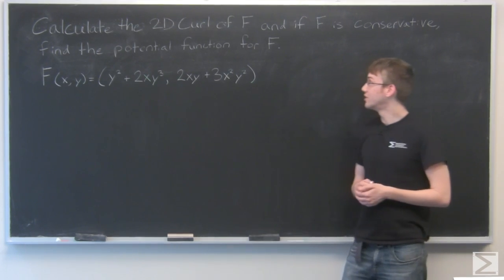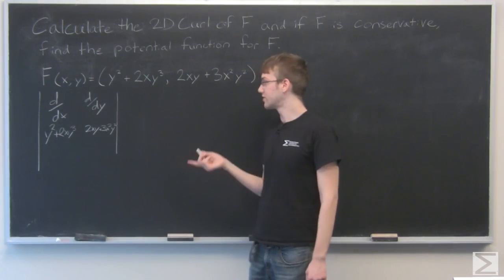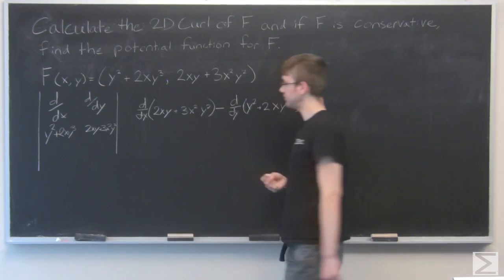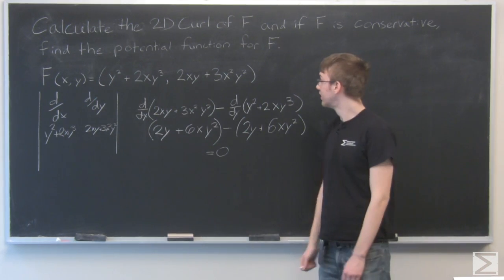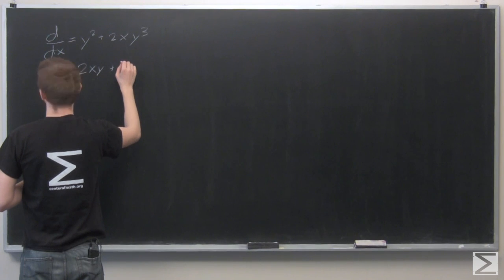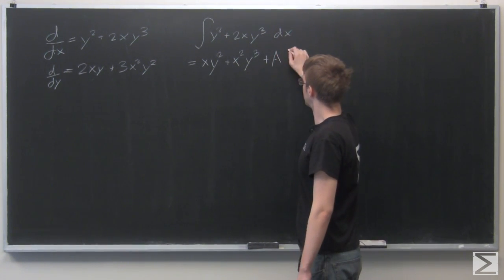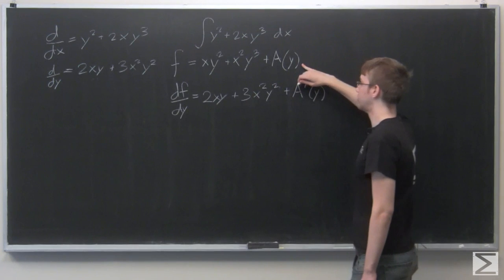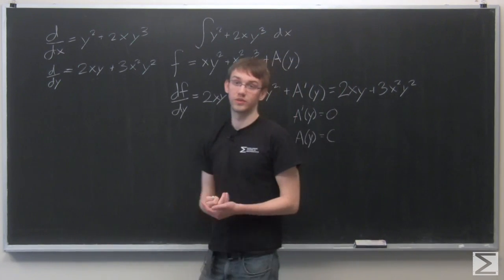Worldwide Multivariable Calculus Ch 4.3, #9